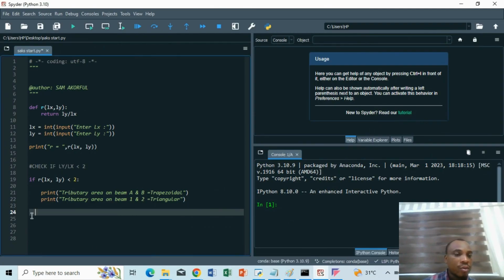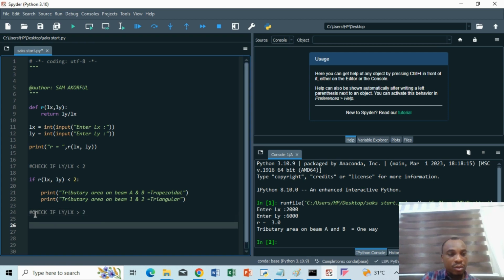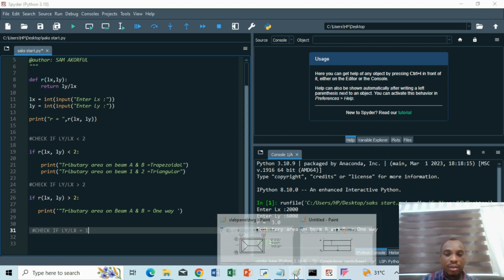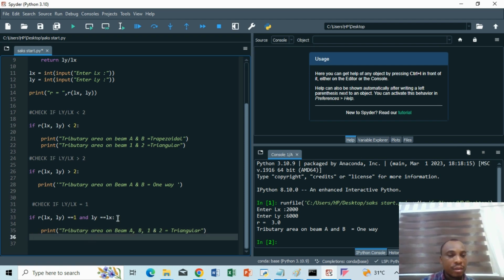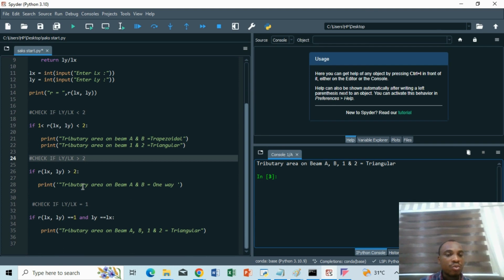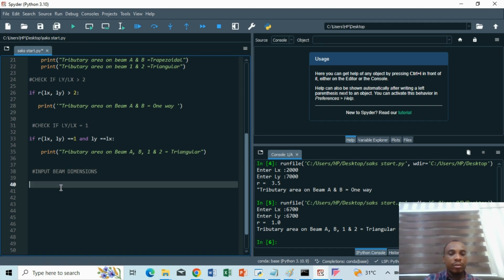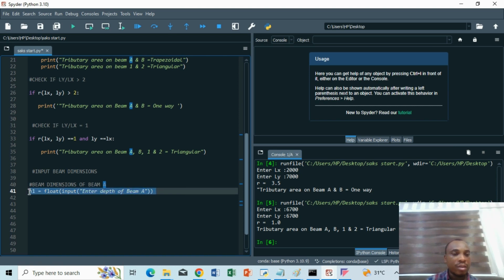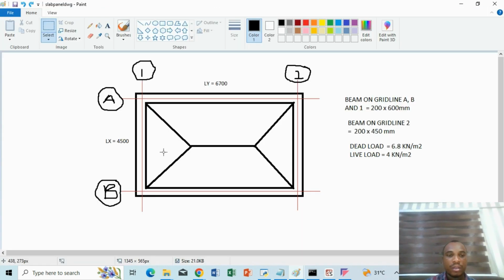How to calculate loads on simply supported beams using PYTHON (PART 4)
In this Lesson we will finish off with implementing the three established
conditions and input the beam dimensions of the slab panel.